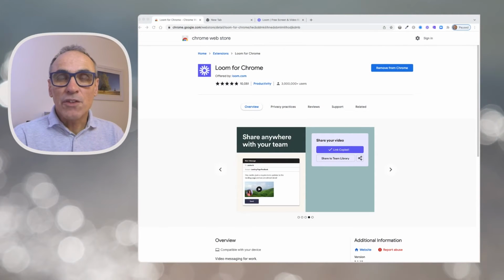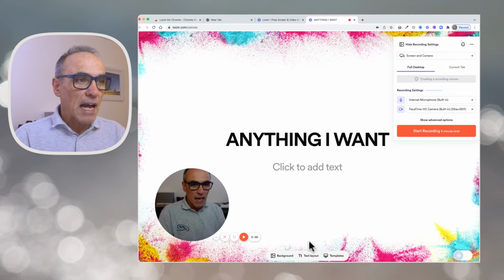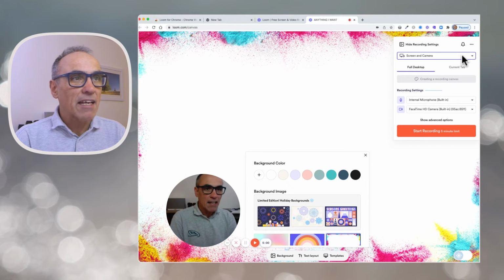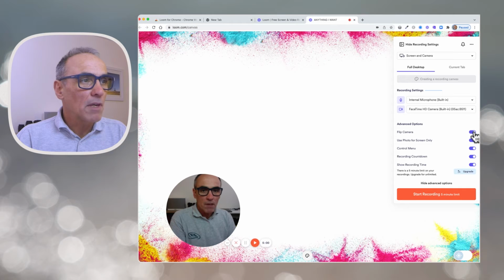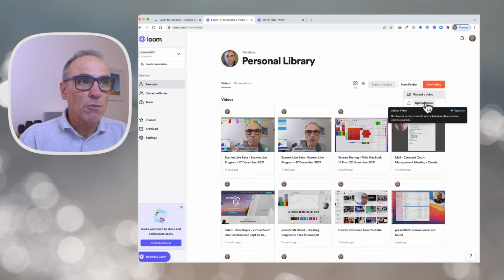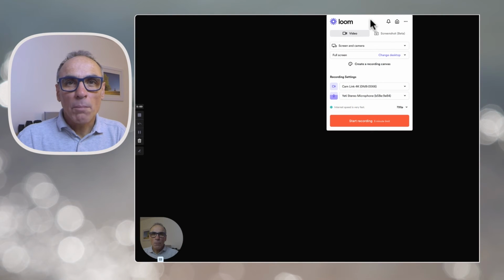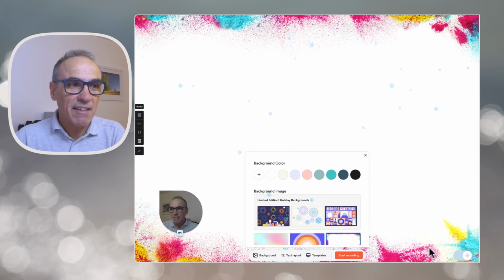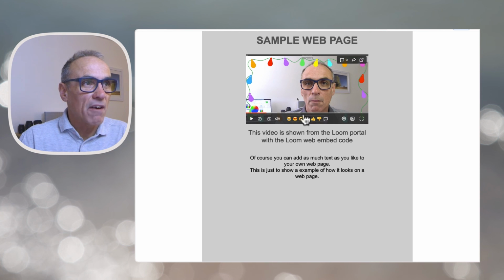An Introduction to Loom Video Messaging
Loom is a powerful but simple video messaging application designed to make it easy to record your video messages, screen demonstrations etc, and makes it easy to share your video via email or embedded in a web page. Use Loom as a desktop application or a Google Chrome extension.
In this video I give an overview of the features, the web portal where your videos are stored, and how to manage your videos within your Loom library.
I also cover some of the differences between the Free and paid versions.

📽. Follow this link to watch my sample of a Loom video